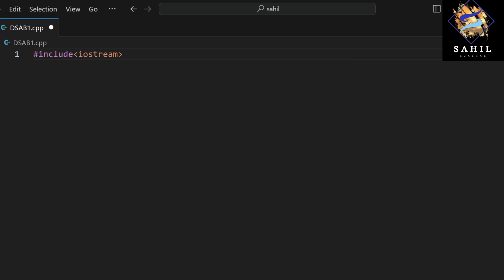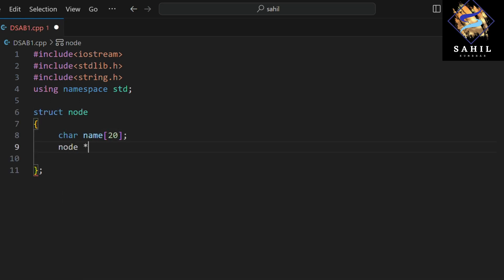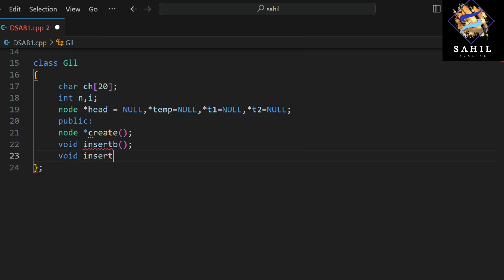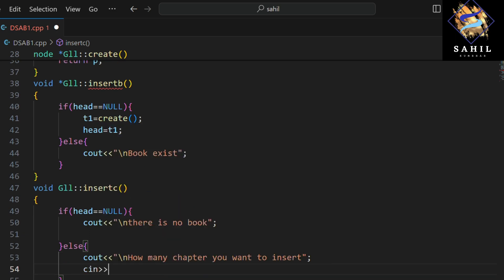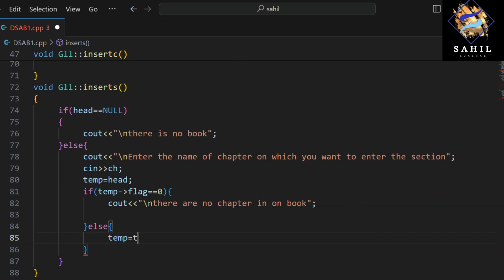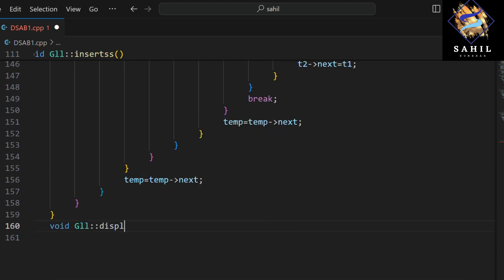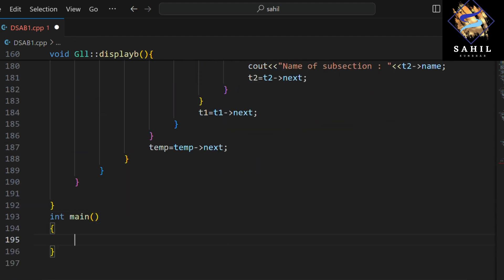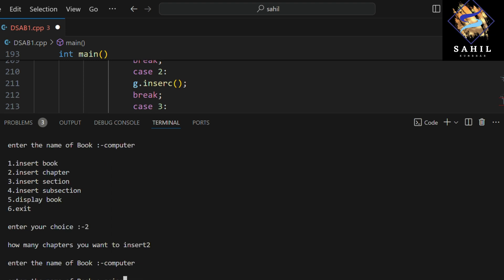SPPU DSA Practical No. 3 || Group B 1|| 2019 Pattern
DSA LAPractical No. 3 || SE-Computer || SPPU 2019 Pattern || ‎@Sahilkumbhar24

Problem statement:-
A book consists of chapters, chapters consist of sections and sections consist of subsections. Construct a tree and print the nodes. Find the time and space requirements of your method.